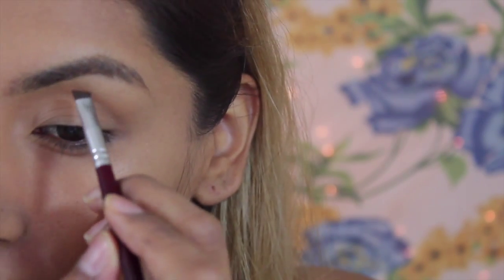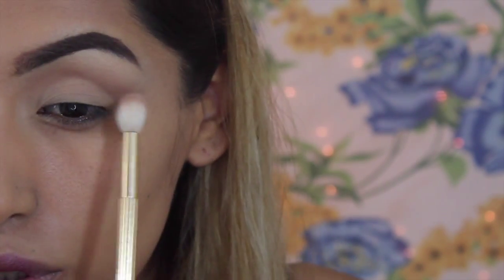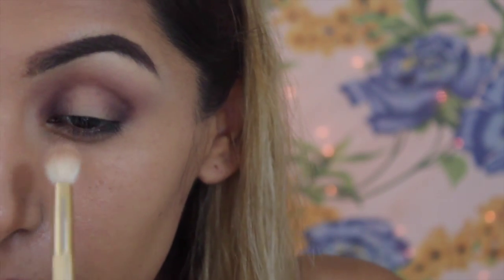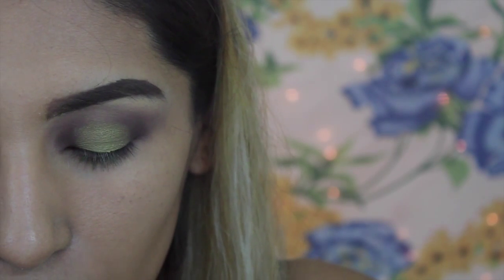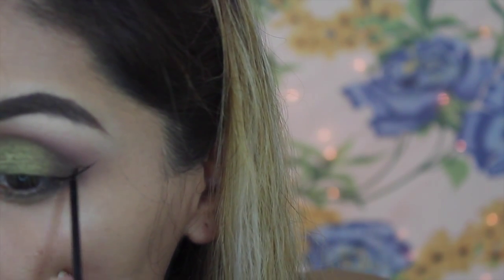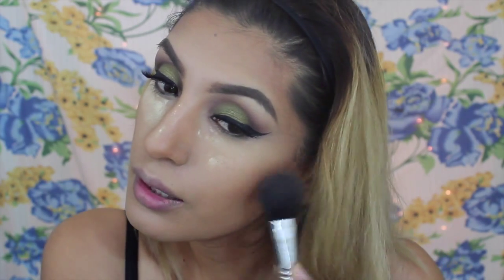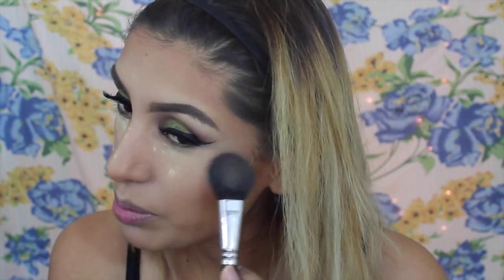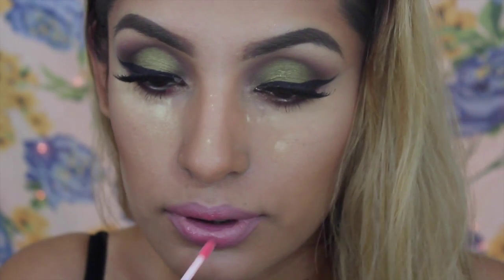Spring Makeup Tutorial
I Had so much fun doing the videos .  People let me know what you want to see .